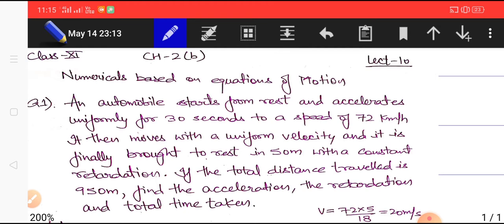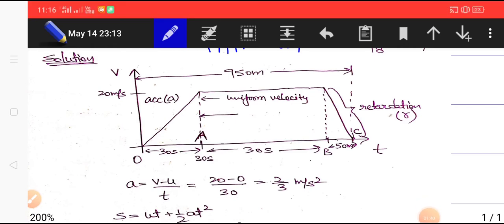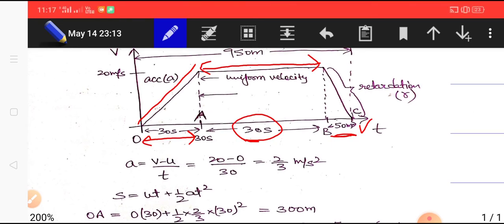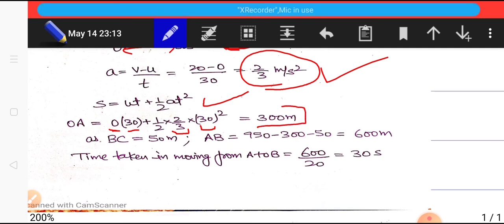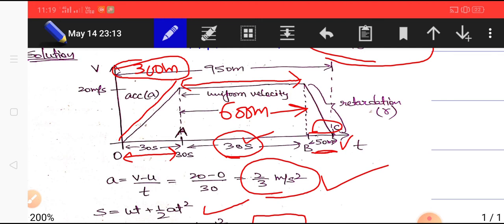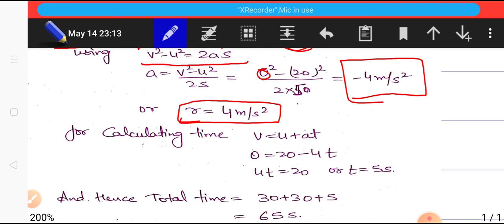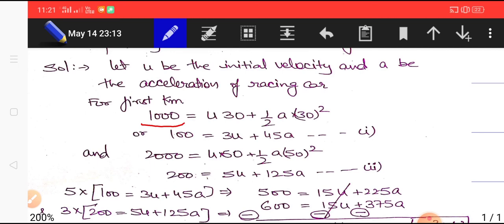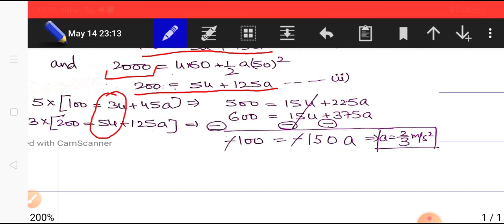Lect-2(f), Class-11th, numericals based on equations of motion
in this video we are having numericals based on equations of motion the numerical in which we can calculate the velocity using VT graph and displacement